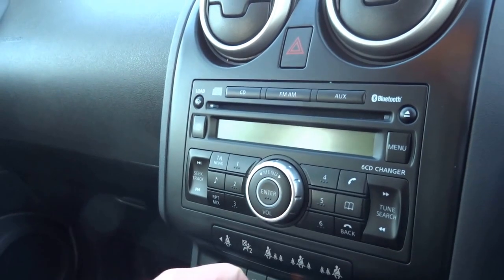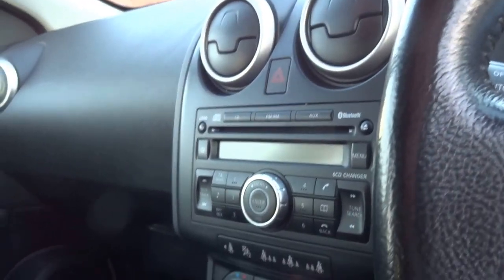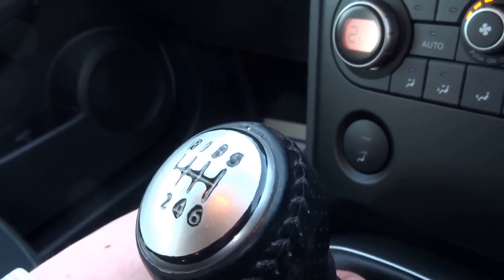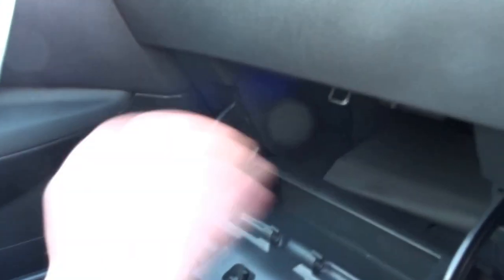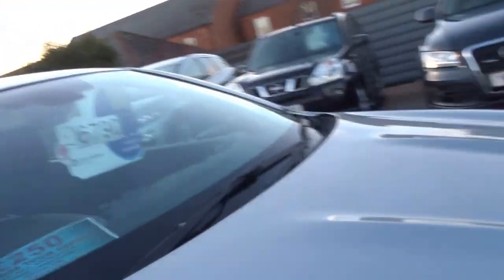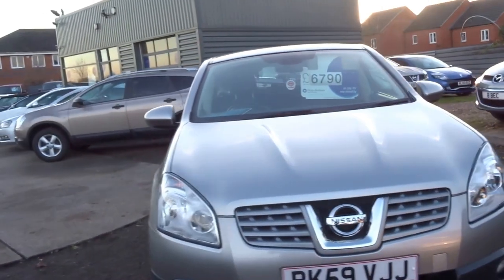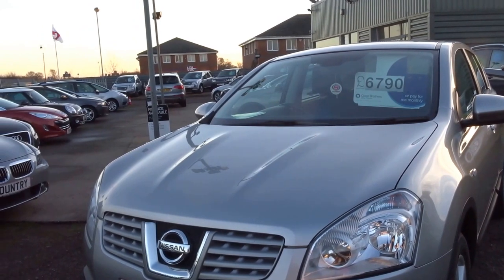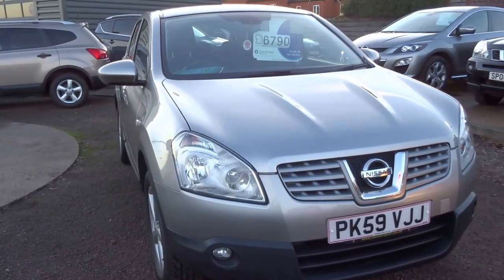Country Car Barford Warwickshire Nissan Qashqai Acenta